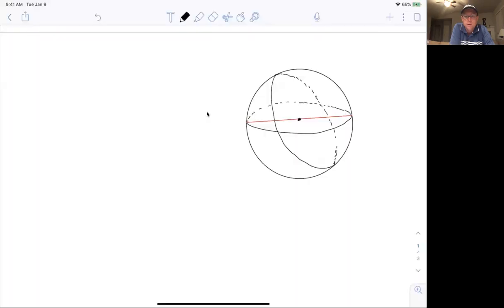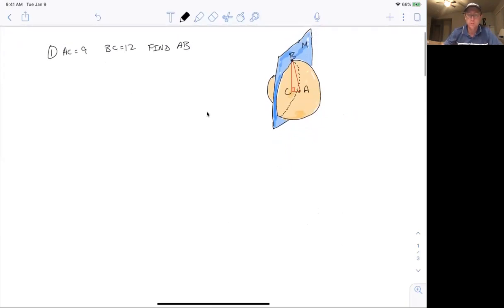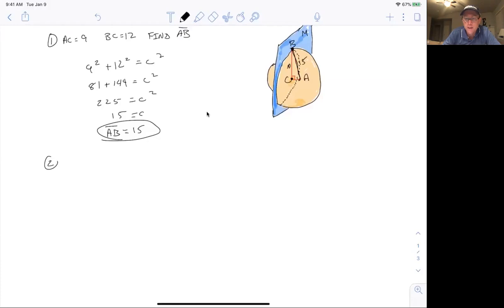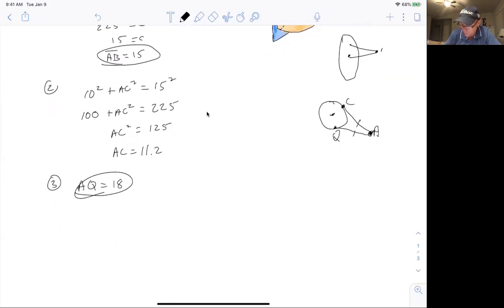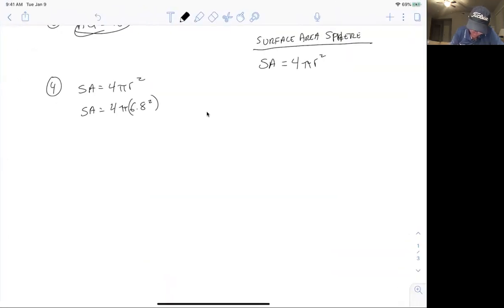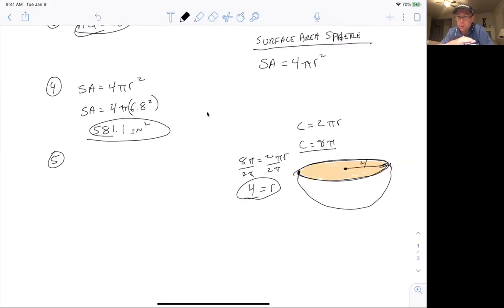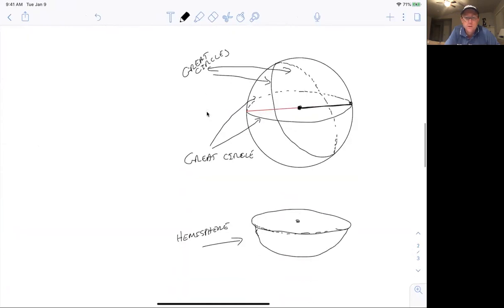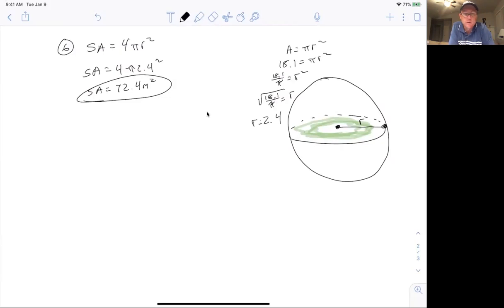Geometry Section 12-6 Surface Area of Spheres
Section 12-6 Surface Area of Spheres